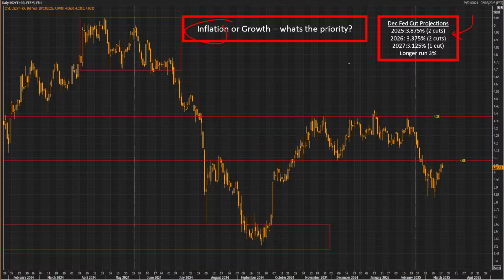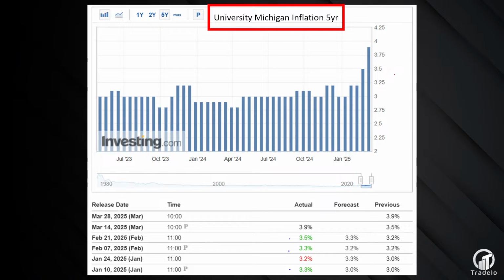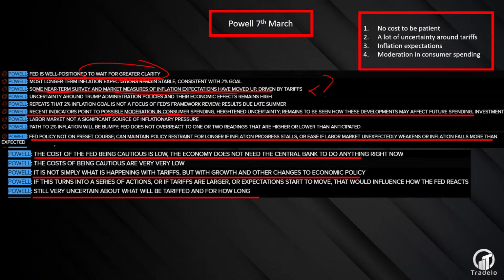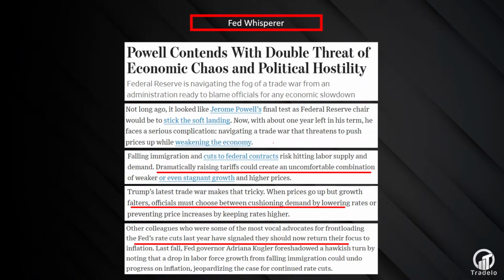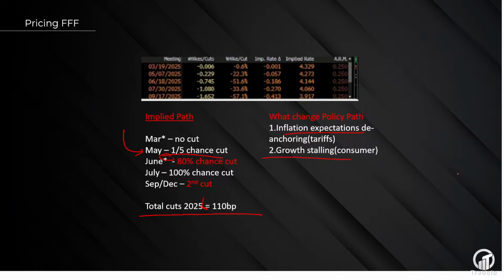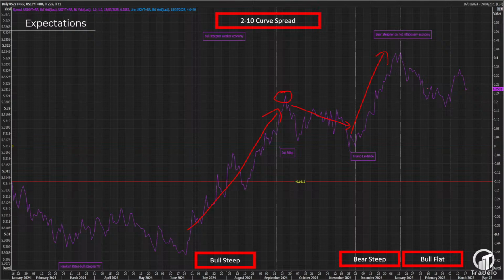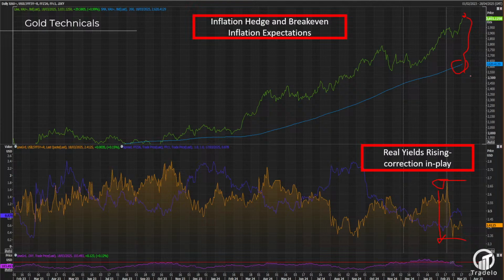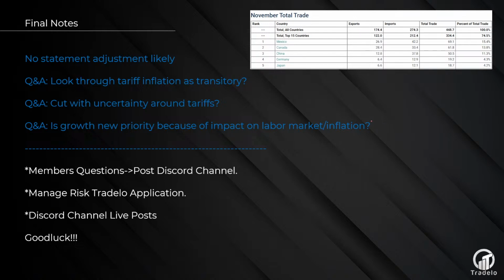March 2025 FOMC Risk Event Preparation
Topics for the session

-Consensus Expectations: Overview of what is expected from Fed
-Key Economic Data: Highlight important economic data
-Tradeable Opportunities: Analysis of potential trading opportunities
-Markets to Trade: Identify specific markets that will be volatile

The Tradelo Solution includes; Automated Risk-Management, Trade Journaling, Data Analytics, Premium Trading-Education, Live Streaming and a Private Trading Community.